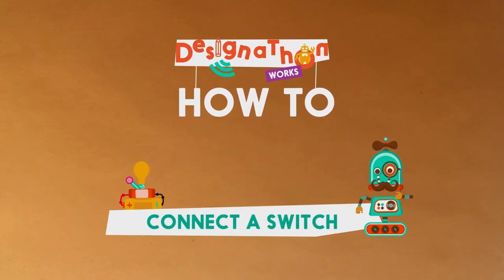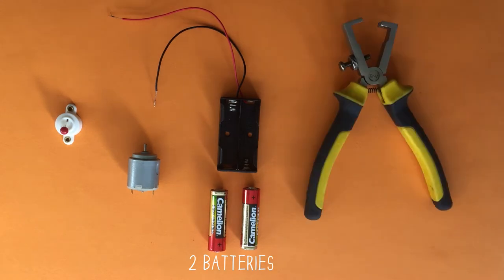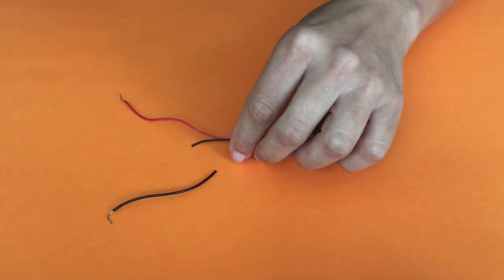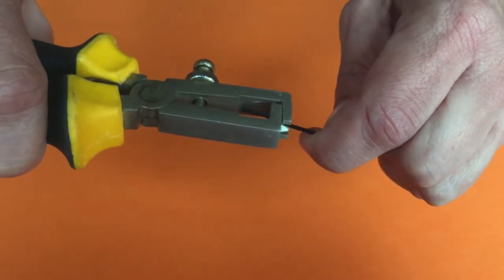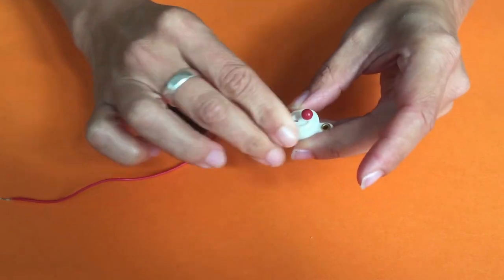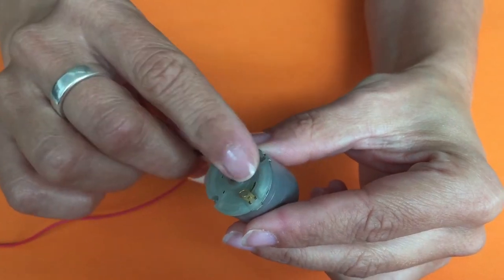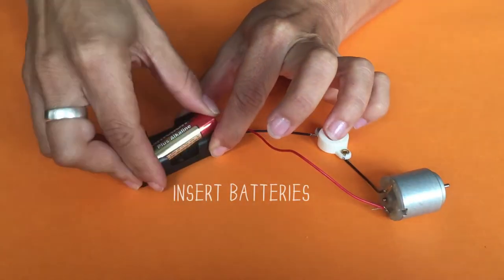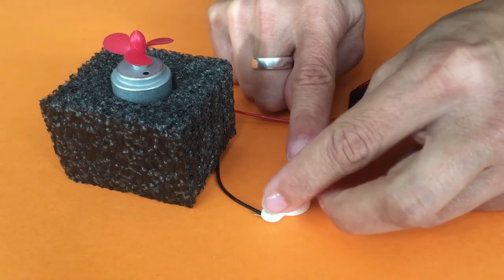Designathon Works tutorial: How to Connect a Switch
In this tutorial we want to teach you how to connect a switch.